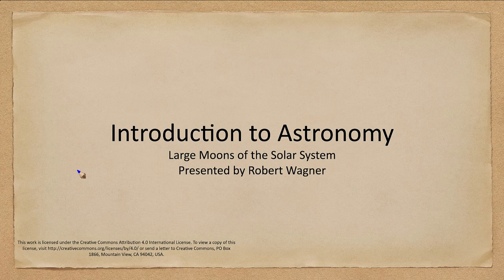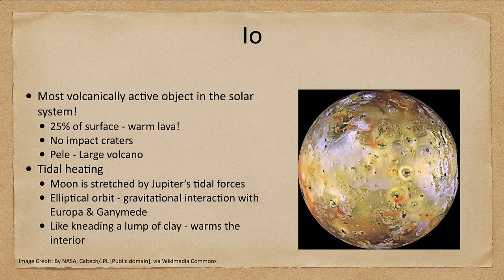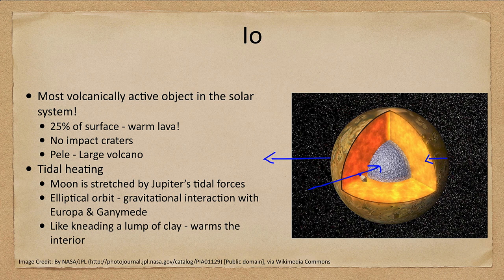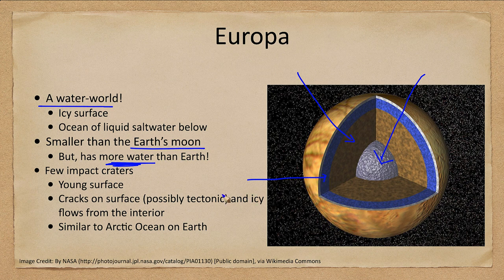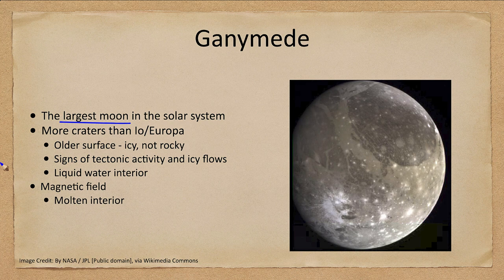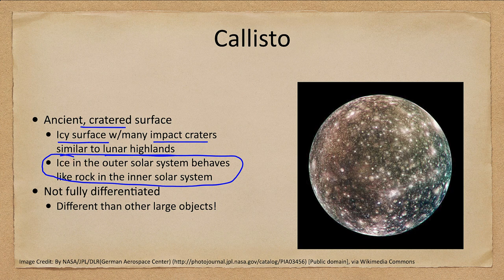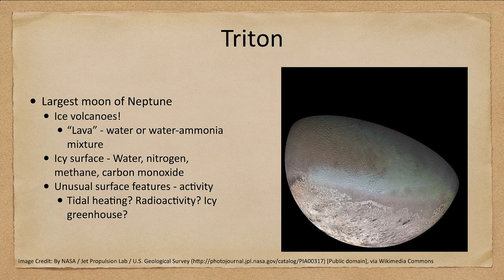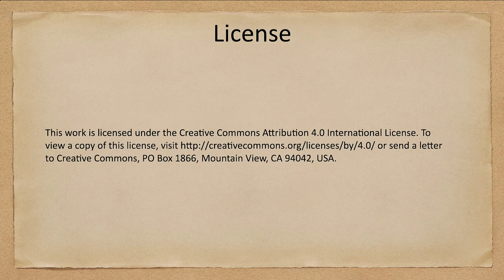Lesson 12 - Lecture 1 - Large Moons of the Solar System - OpenStax Astronomy 2023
In this lecture, we will look at the large moons in the outer solar system. This includes four large moons of Jupiter and one of Saturn and Neptune. We will look at their structures and surface features.